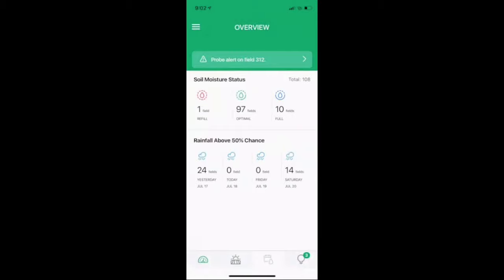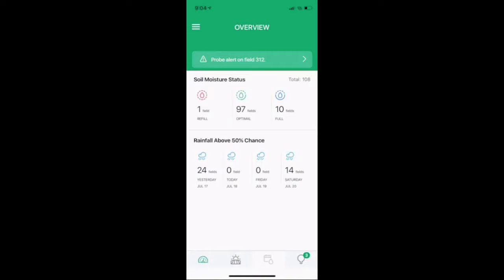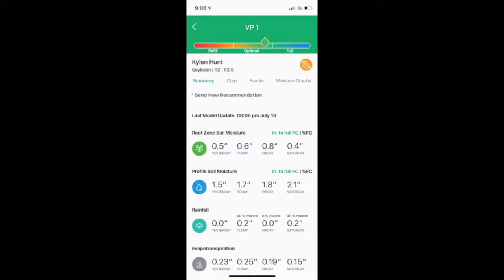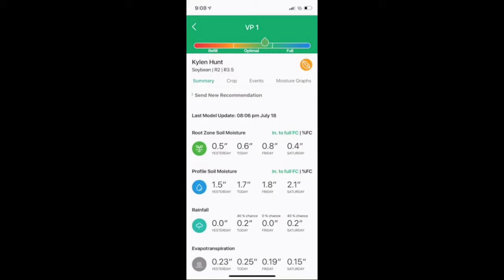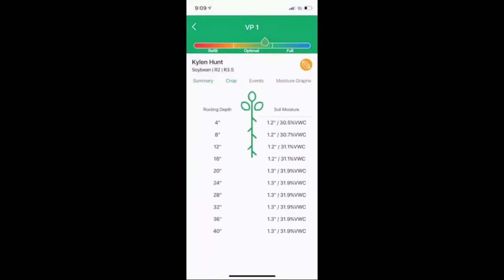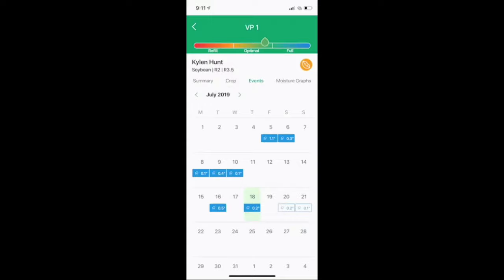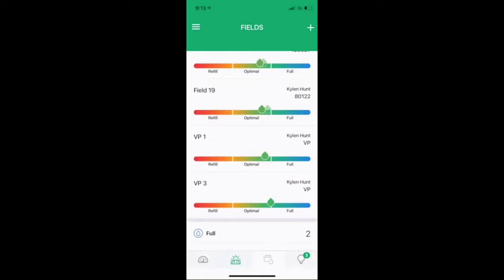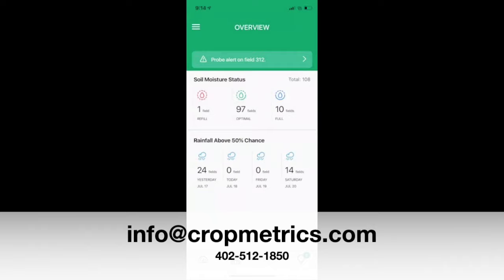VO Grow App Producer